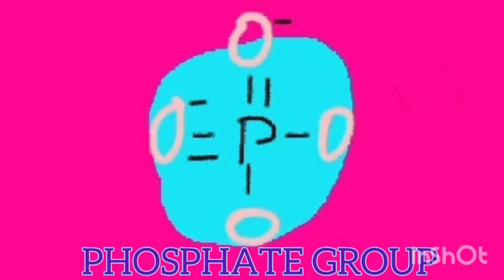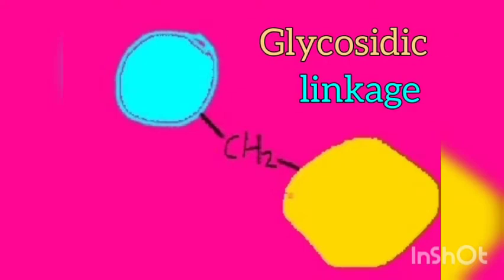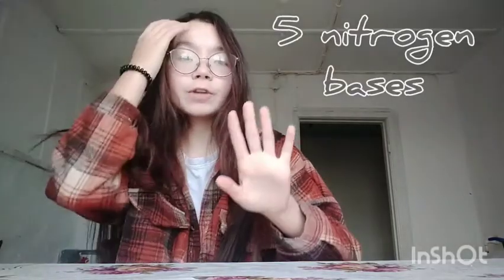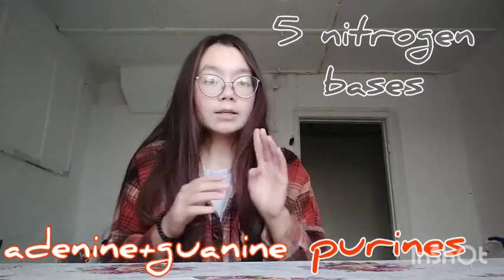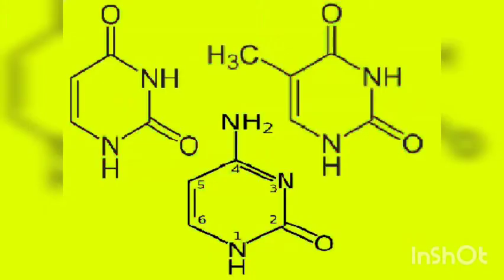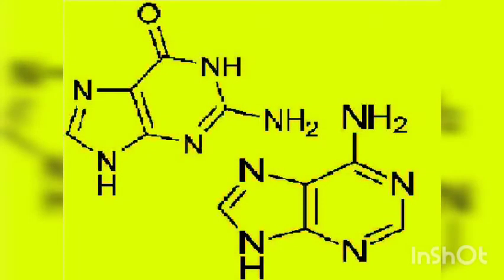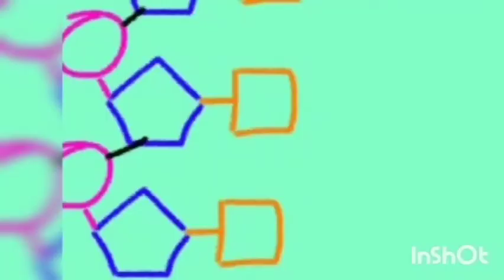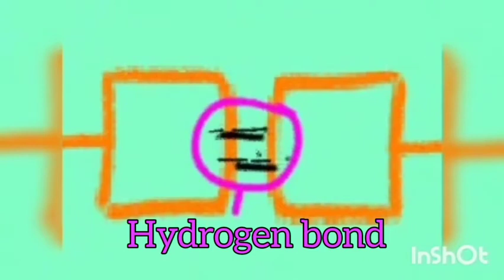Nucleic acid: closer look